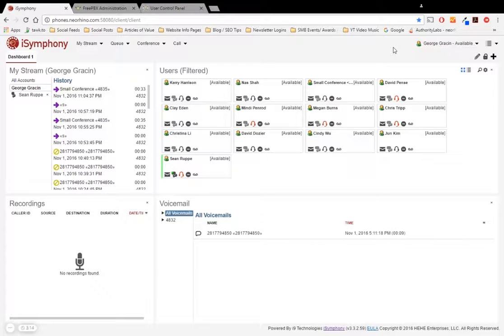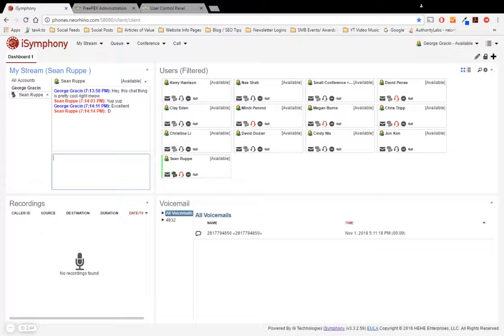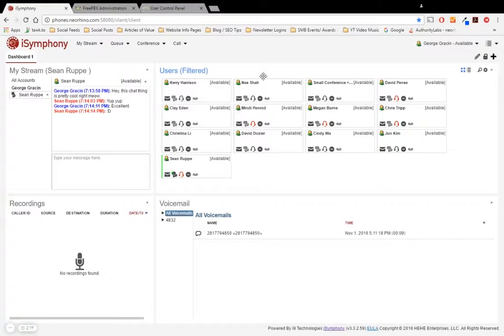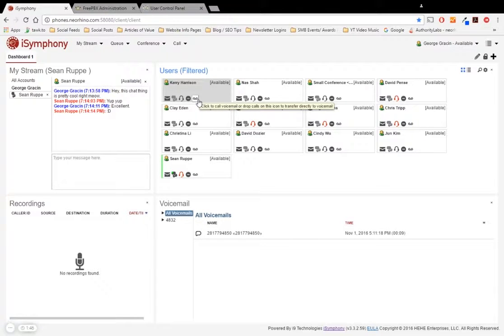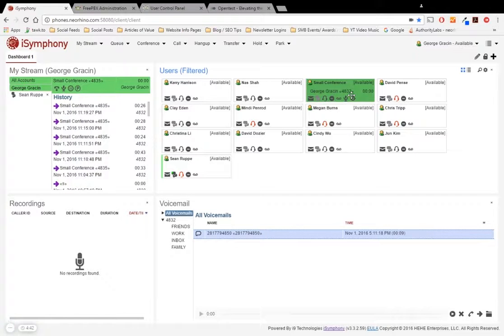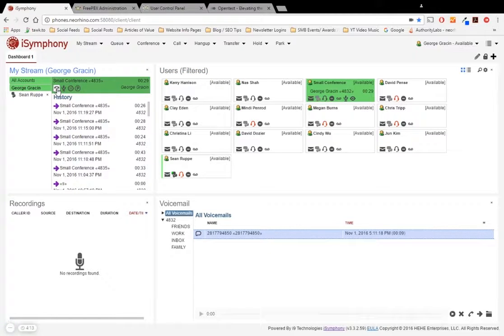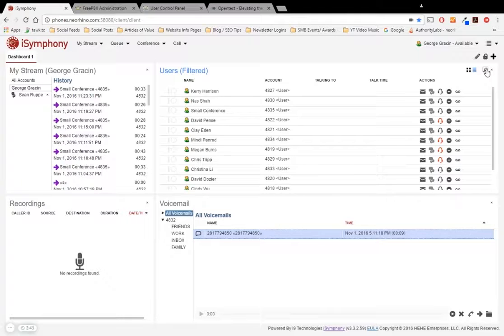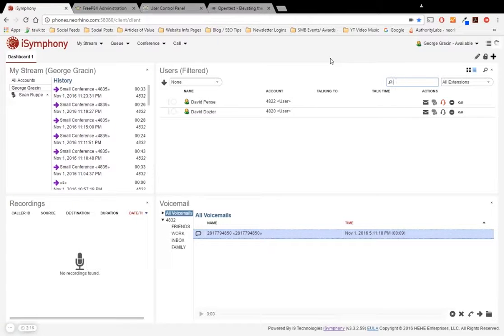iSymphony Dashboard Training Part 3 - My Stream & Users Widgets - neoRhino IT Solutions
This is part 3 of the training video we made for the iSymphony Dashboard which covers the My Stream Widget & Users Widget.

If you're in the Houston, TX area and want to know more about the services we offer, visit our